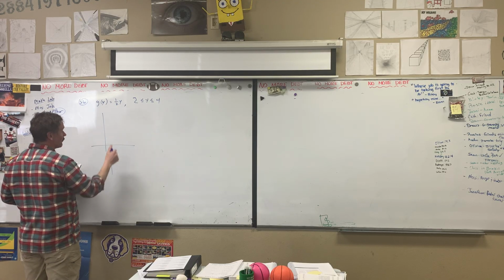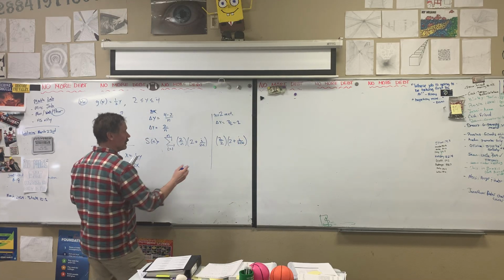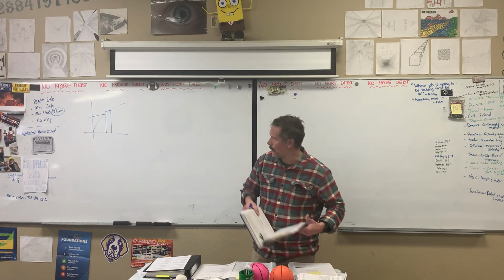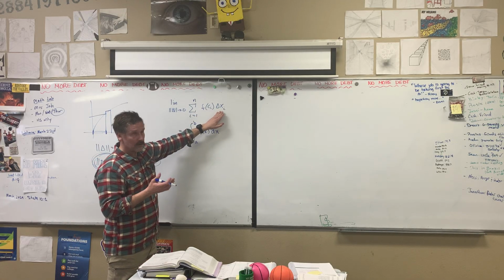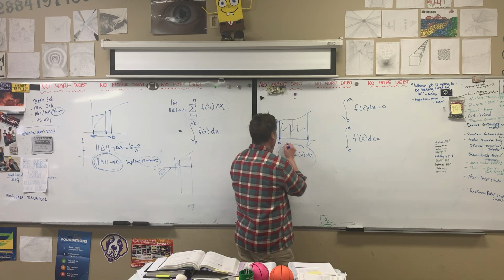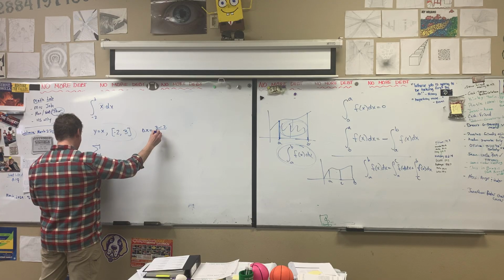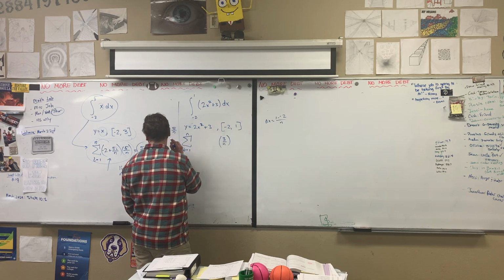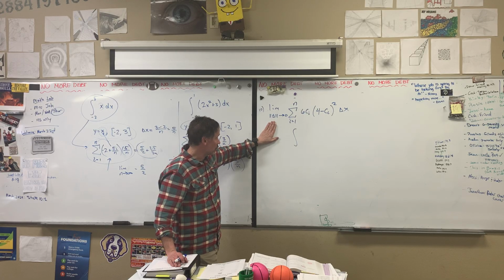Calculus 4.3 part 1